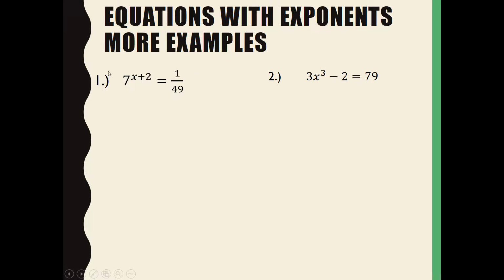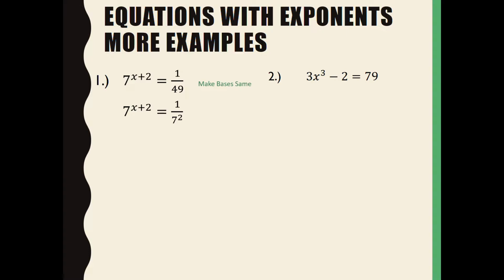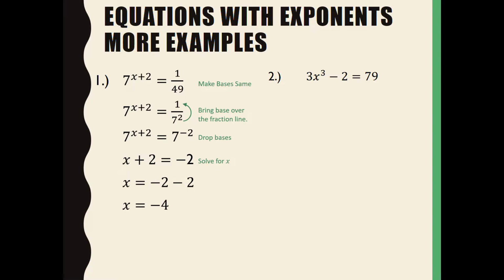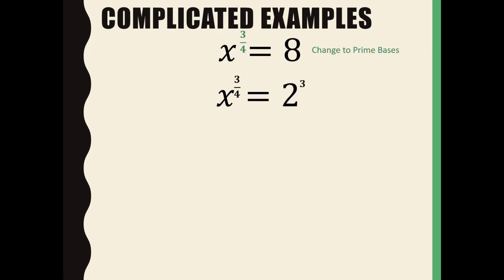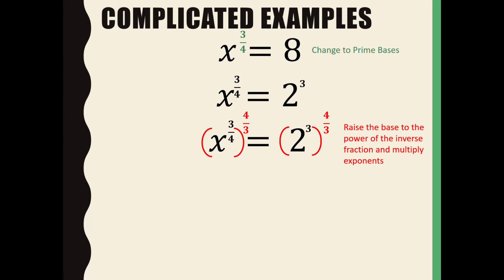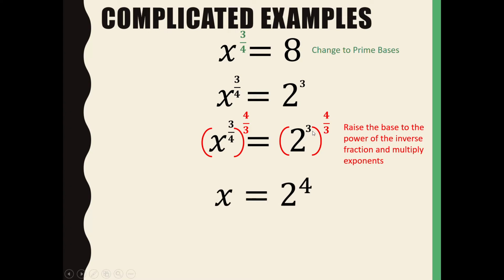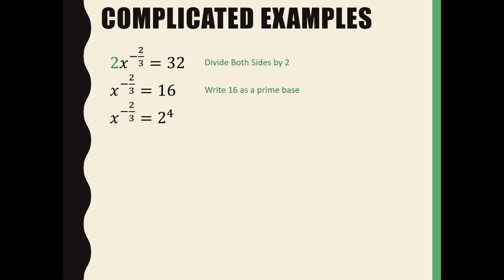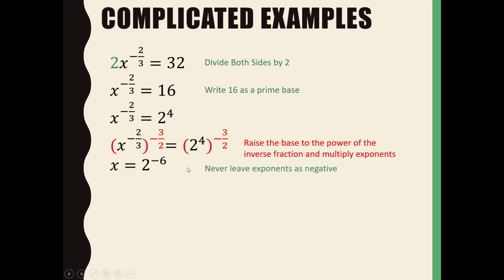Topic 9 Equations 3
Topic 9 Algebraic Equations
Video 3